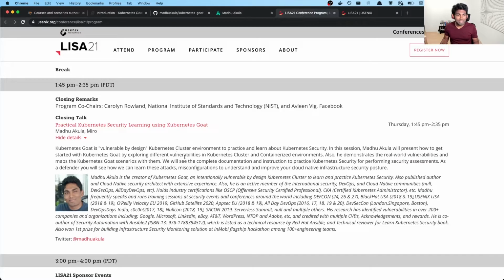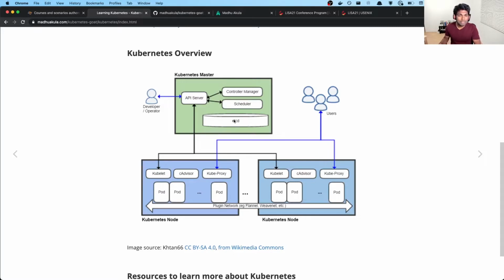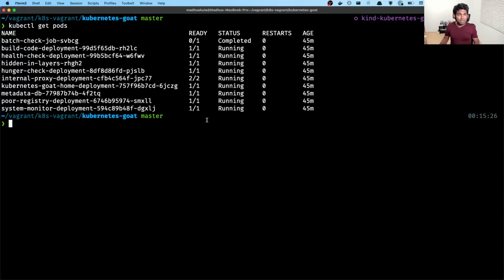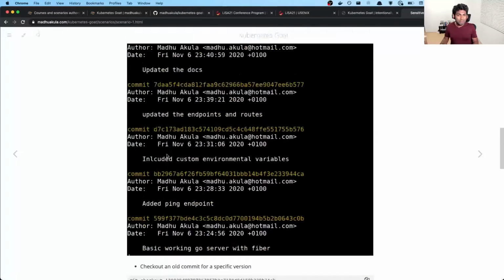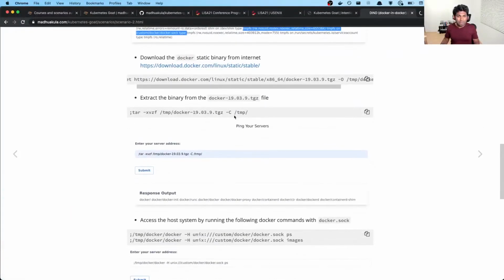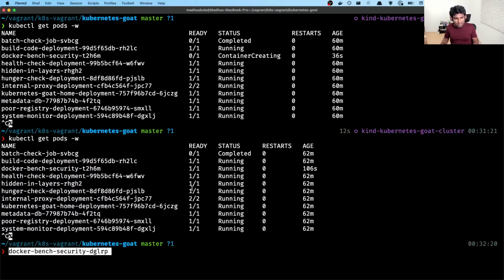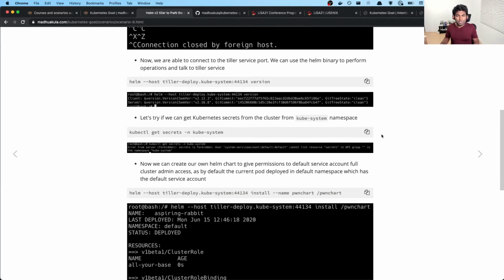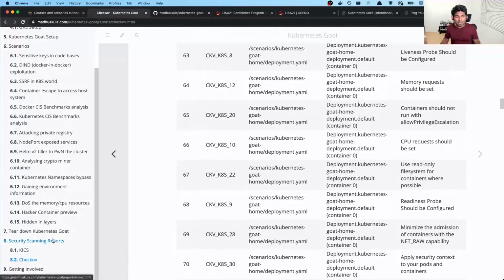LISA21 - Practical Kubernetes Security Learning using Kubernetes Goat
Practical Kubernetes Security Learning using Kubernetes Goat

Madhu Akula, Miro

Kubernetes Goat is ""vulnerable by design"" Kubernetes Cluster environment to practice and learn about Kubernetes Security. In this session, Madhu Akula will present how to get started with Kubernetes Goat by exploring different vulnerabilities in Kubernetes Cluster and Containerized environments. Also, he demonstrates the real-world vulnerabilities and maps the Kubernetes Goat scenarios with them. We will see the complete documentation and instruction to practice Kubernetes Security for performing security assessments. As a defender you will see how we can learn these attacks, misconfigurations to understand and improve your cloud native infrastructure security posture.